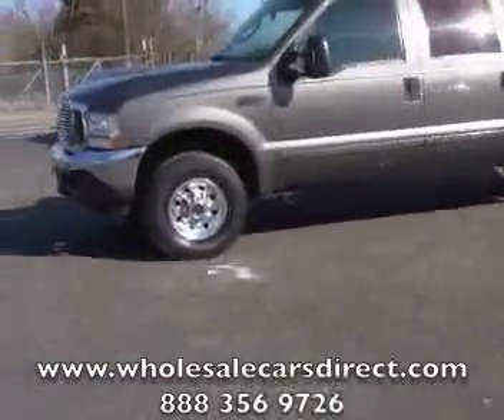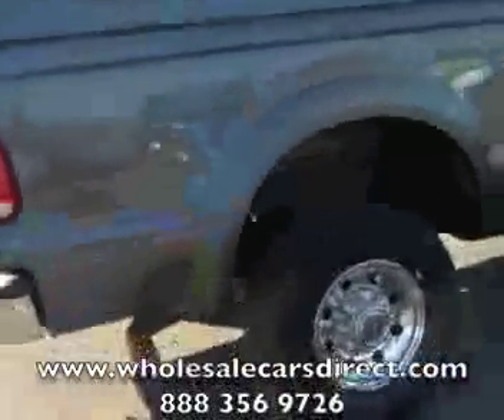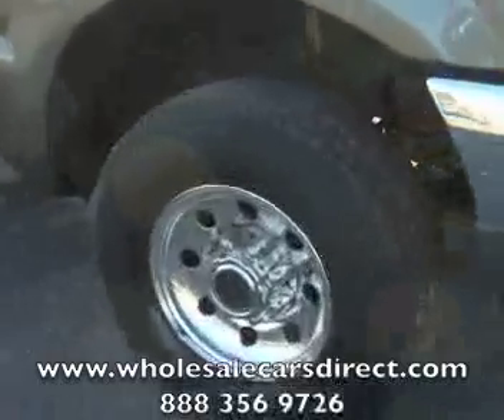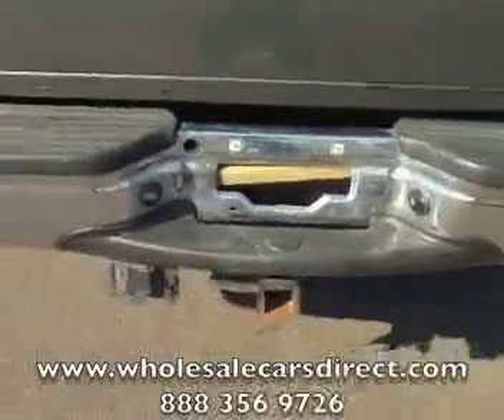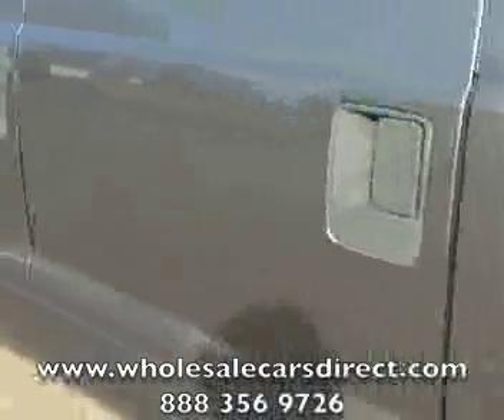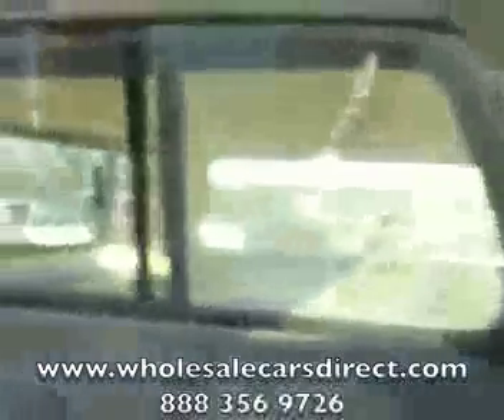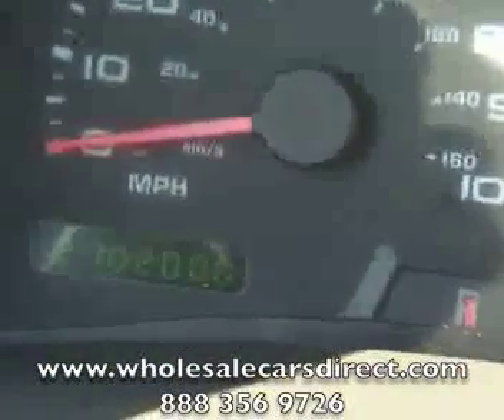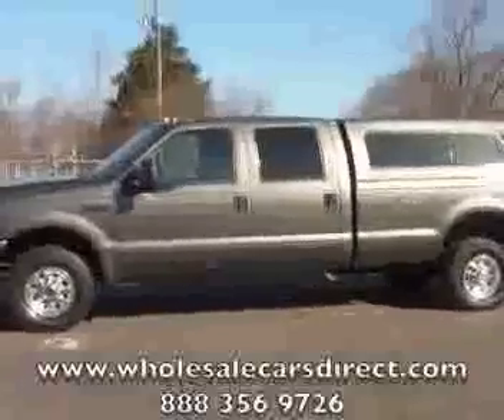Powerstroke Diesels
Powerstroke Diesels THIS IS THE TRUCK TO HAVE! COME AND GET THIS THING TODAY BEFORE IT GOES!